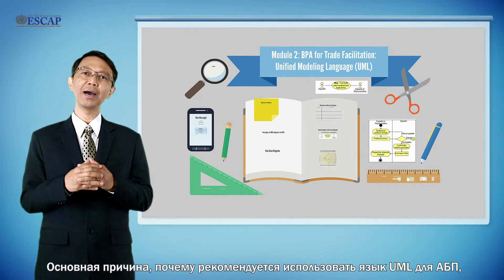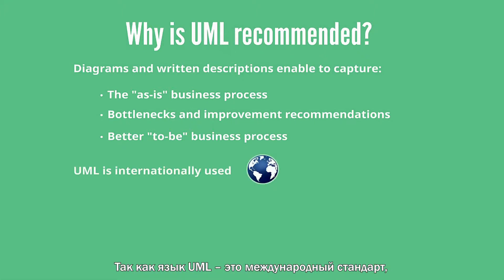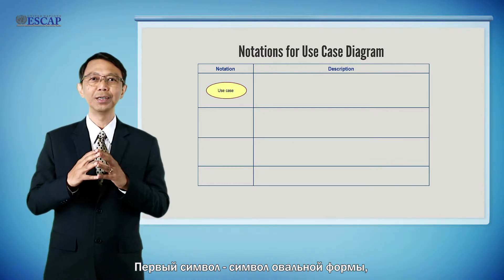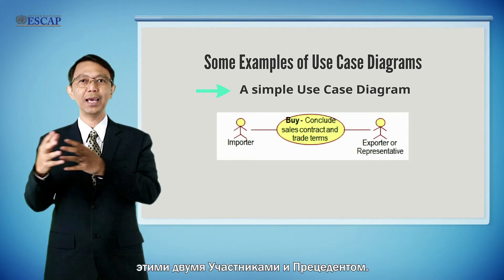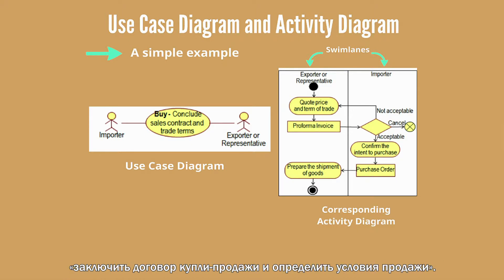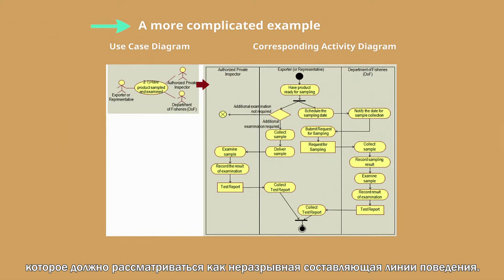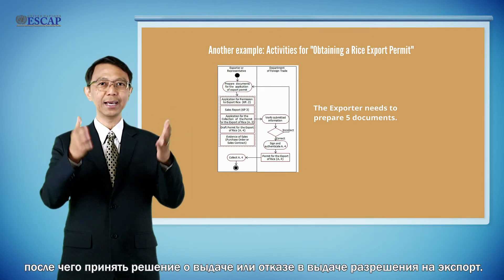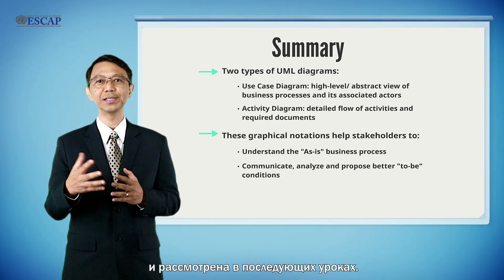Урок 2: Унифицированный язык моделирования (UML)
Урок 2: АБП для упрощения процедур торговли - Унифицированный язык моделирования (UML)

Это видео является вторым уроком онлайн-курса ЭСКАТО ООН по Анализу бизнес-процессов для упрощения процедур торговли. В этом уроке вы изучите: определение унифицированного языка моделирования, его релевантность для бизнес-анализа, описание Диаграмм прецедентов и Диаграмм действий и некоторые примеры для иллюстрации концепции UML.

Дополнительную информацию можно найти в руководстве UNNExT по Анализу бизнес-процессов, доступном на веб-сайте UNNExT